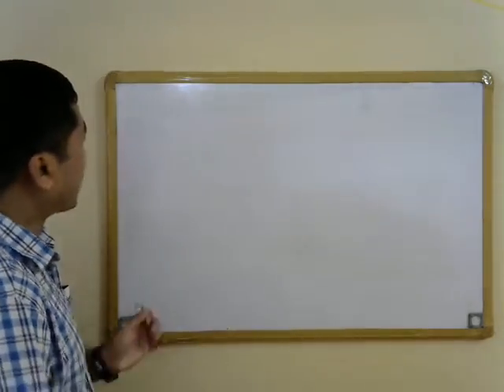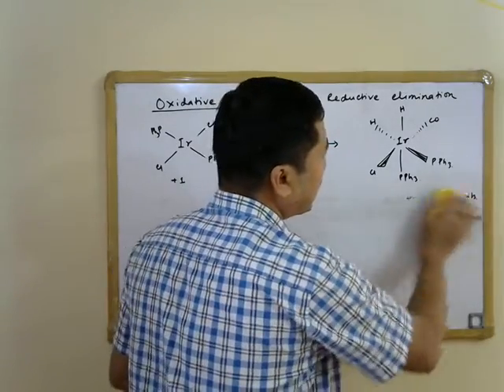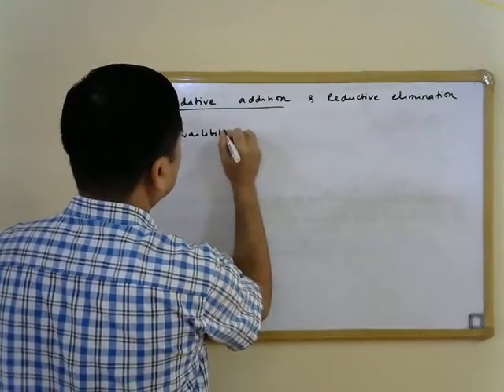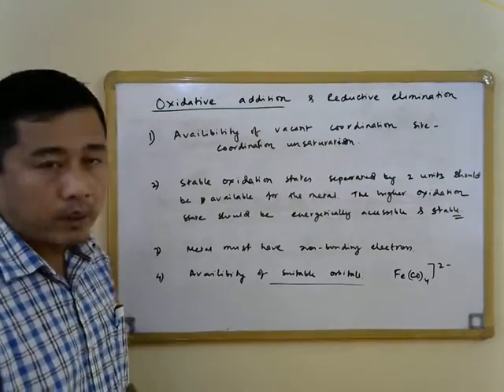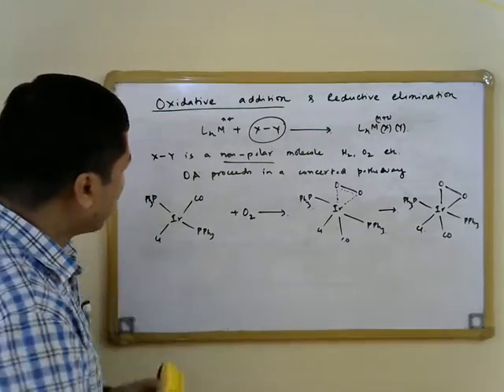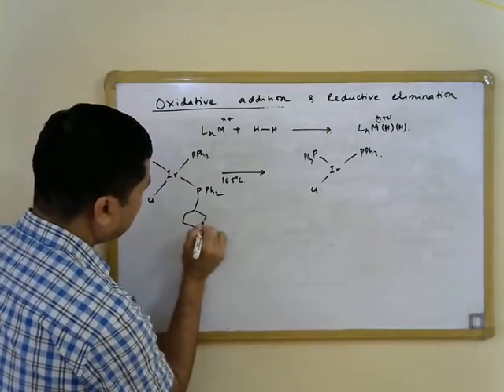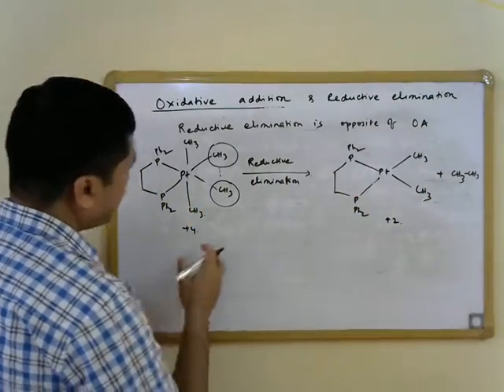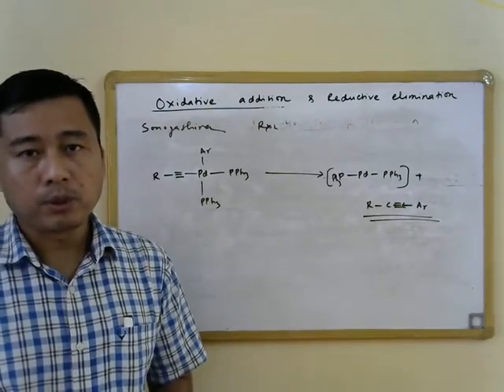Lecture 28: Oxidative addition & reductive elimination